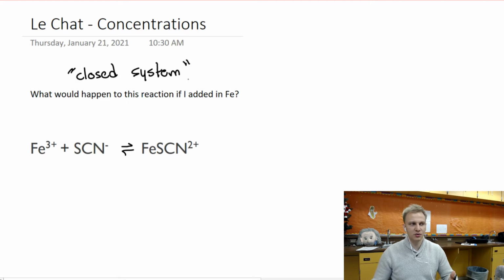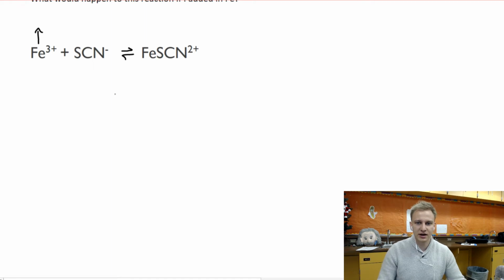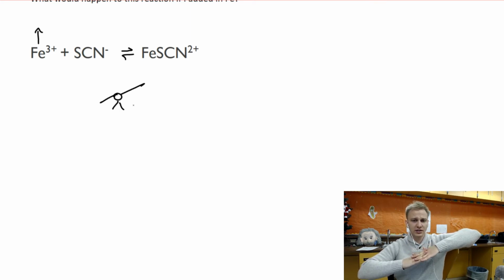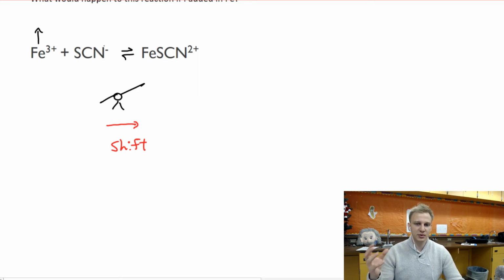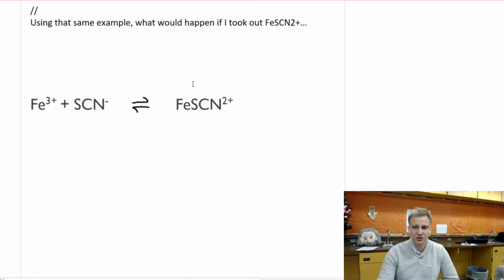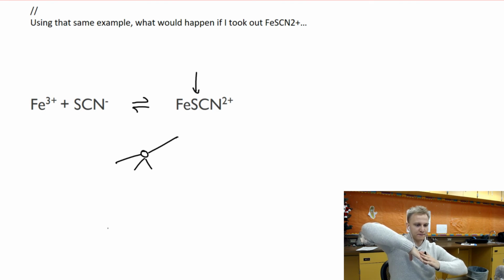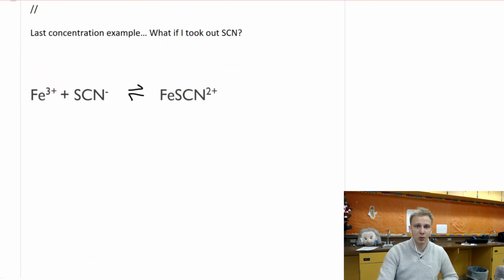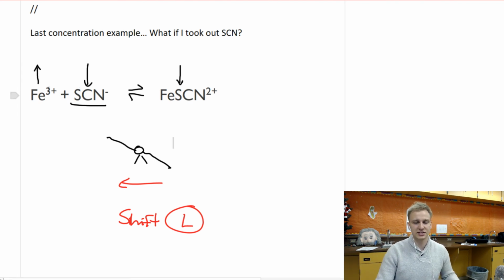Le Chatelier's Principle - Concentration